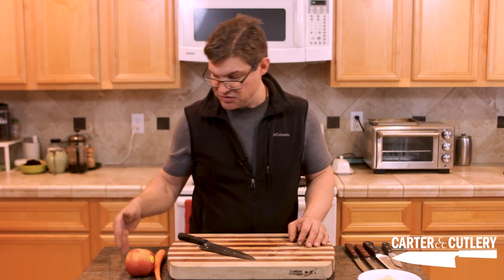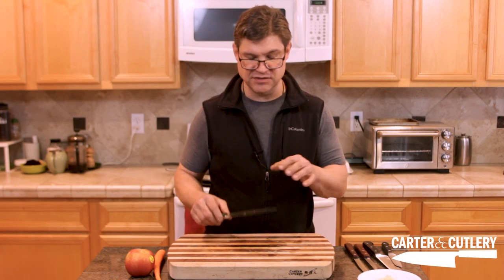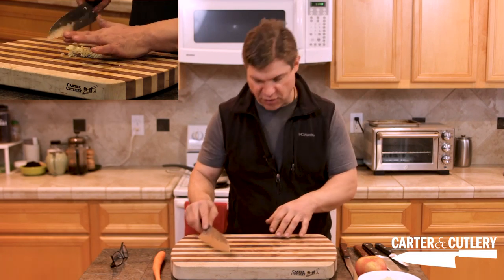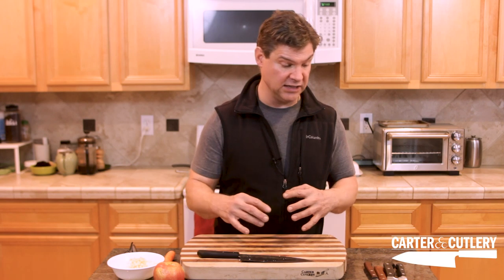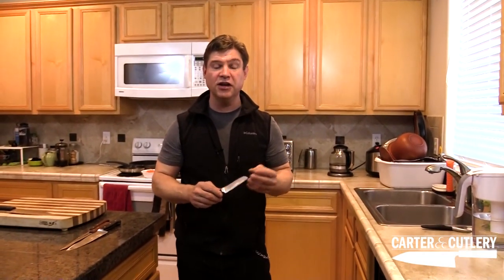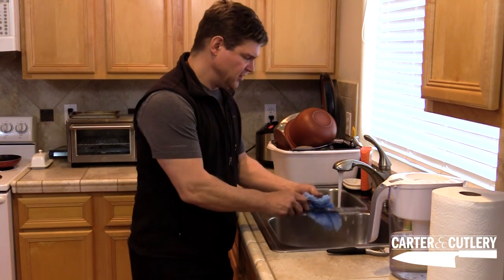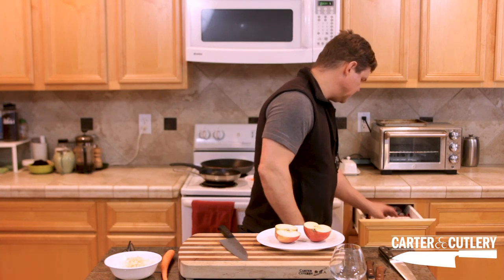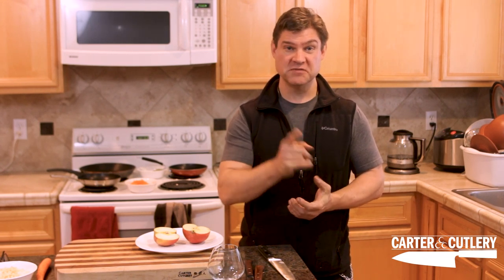What Dulls Knives?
In this week's video, Murray goes over the things a lot of us never think about--what dulls our kitchen knives and how to prevent it! Also, how do we know when a knife--or part of a knife--is dull?

For those interested in getting in depth, personal instruction, Murray will be in San Antonio Texas for the very first Carter-Stanley Sharpening Workshop! You can learn more about it at;

Sign up for our newsletter to get special discounts, shop news, bonus content, special offers and more!

And remember to always...

Stay Sharp!